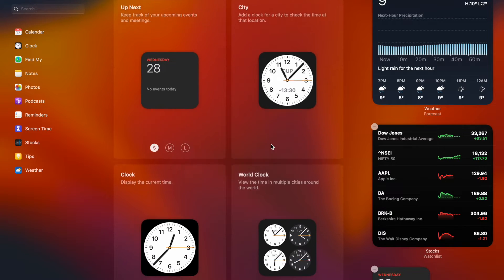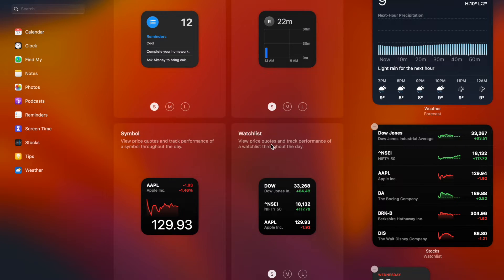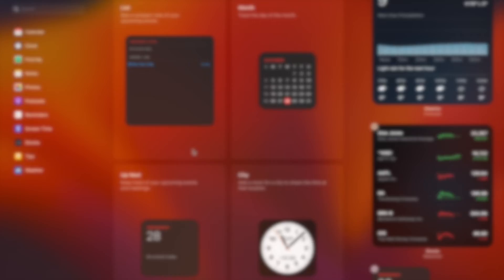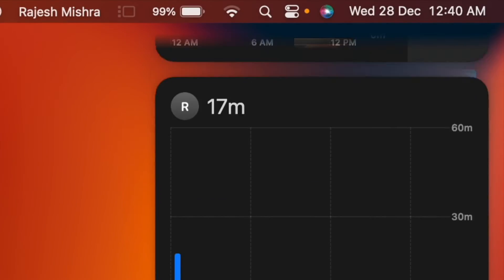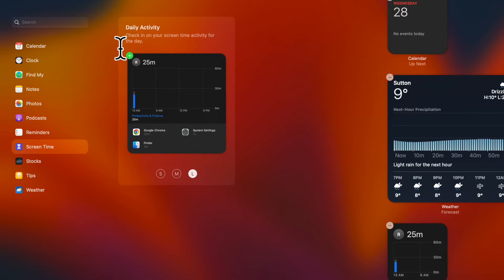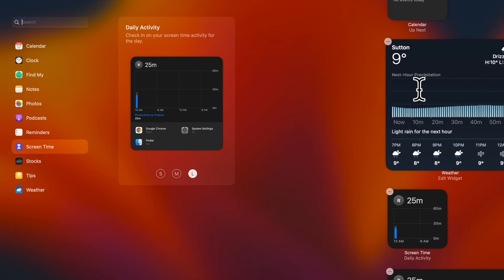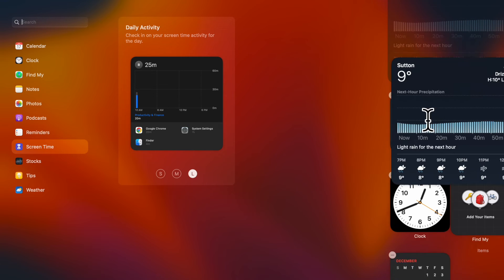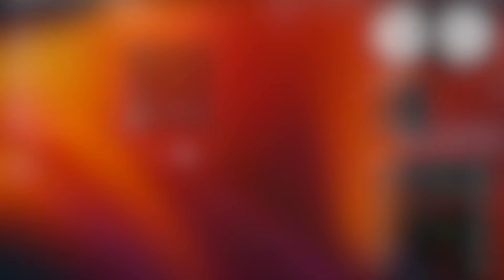How to Edit and Customize Widgets in macOS 13 Ventura on Mac 🔥🤩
In this detailed video, we will learn how to edit and customize widgets on Mac in macOS 13 Ventura or later. Let's get started!